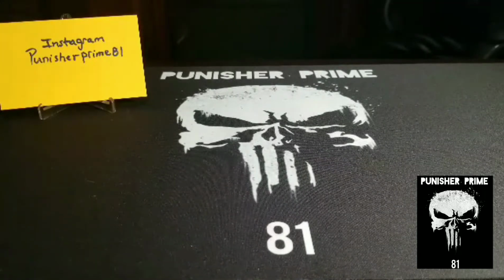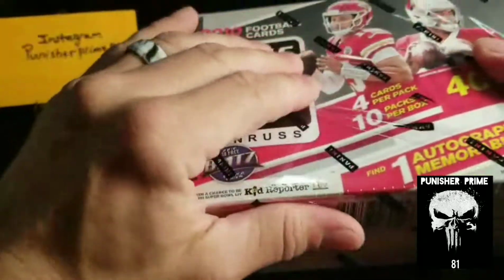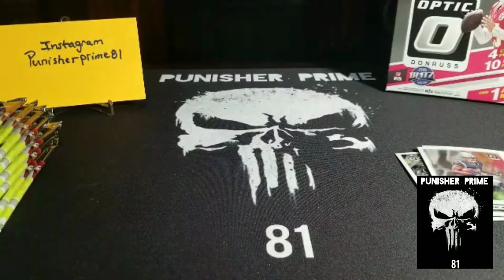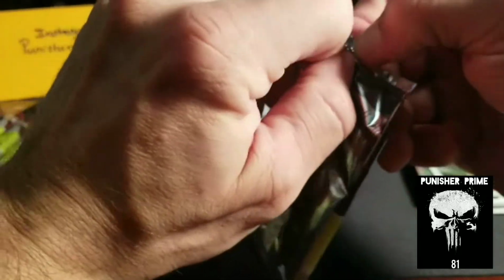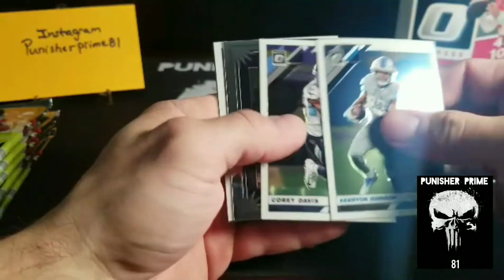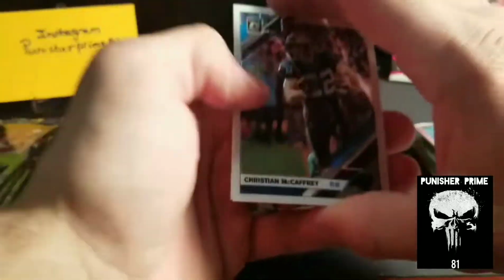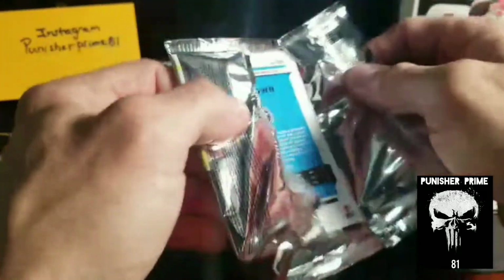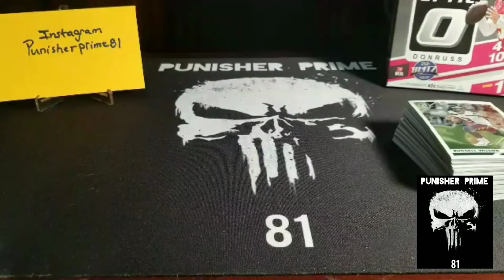Donruss optic football box review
2019 donruss optic football box